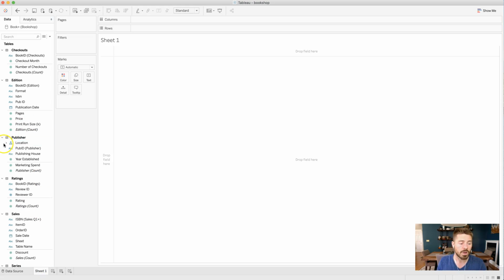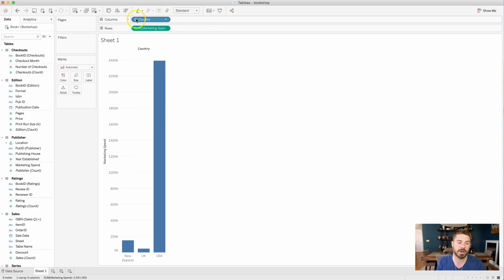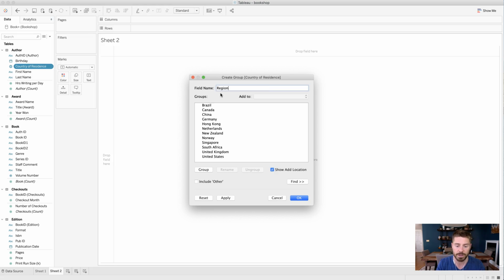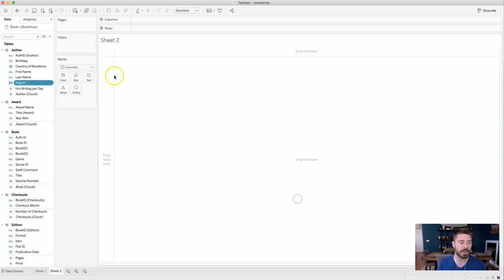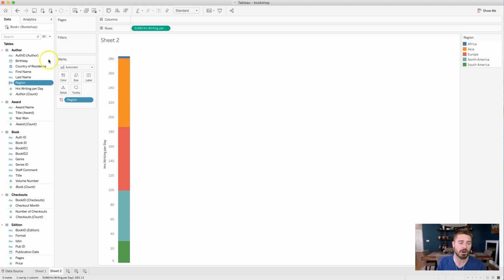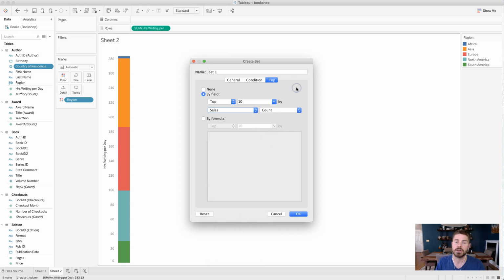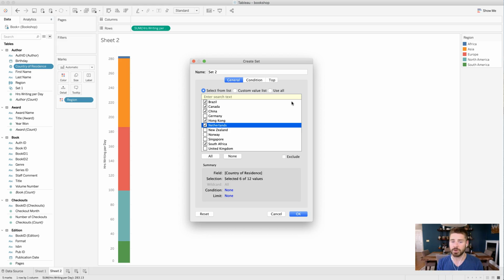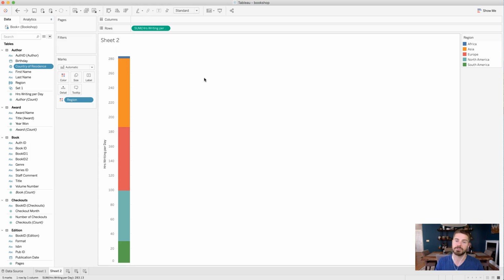Tableau: Comparing Hierarchies, Groups, and Sets